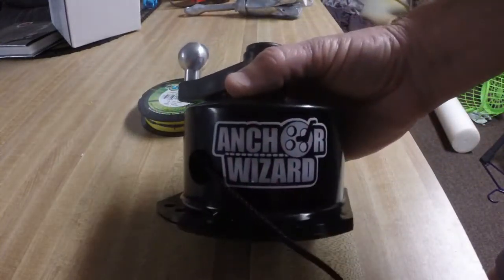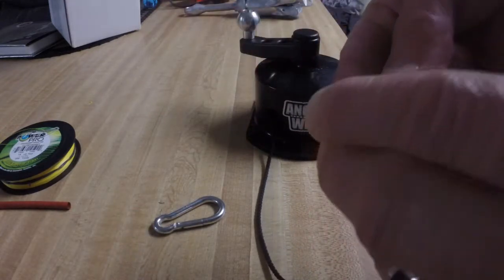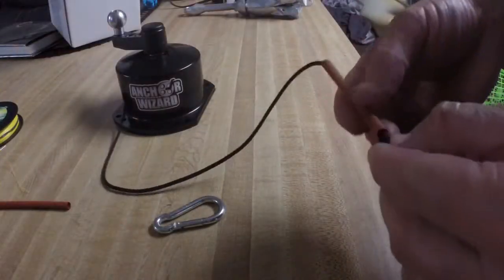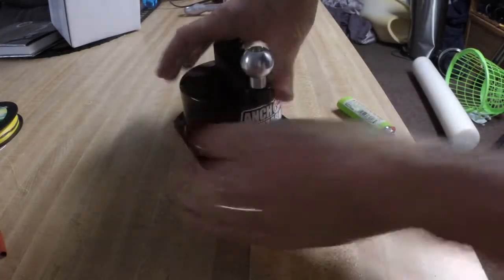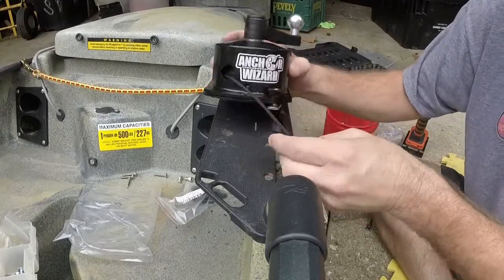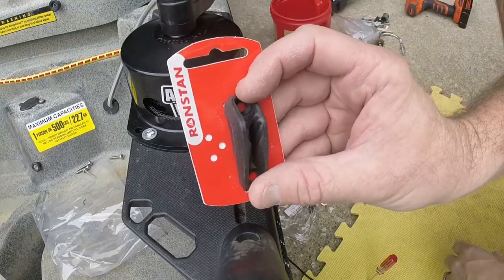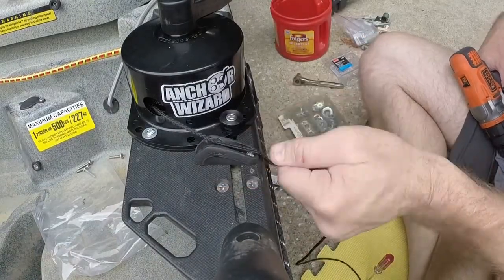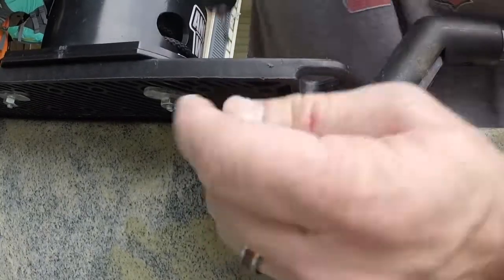Anchor wizard install Hobie PA12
This is a video of how I installed the ANCHOR WIZARD on my PA12.